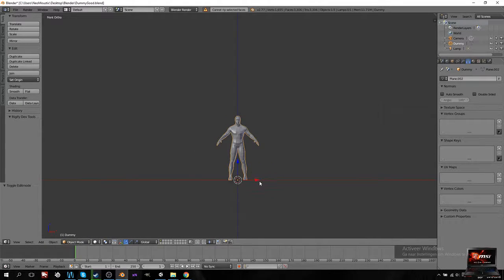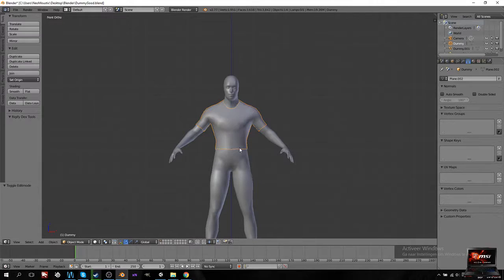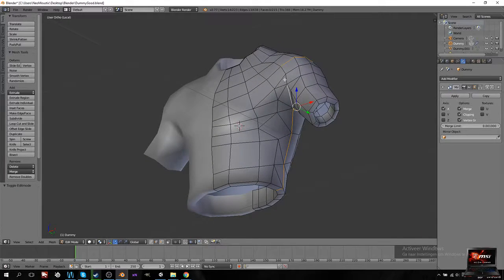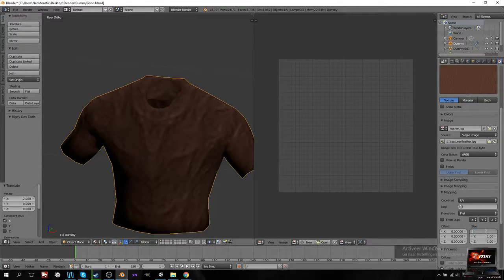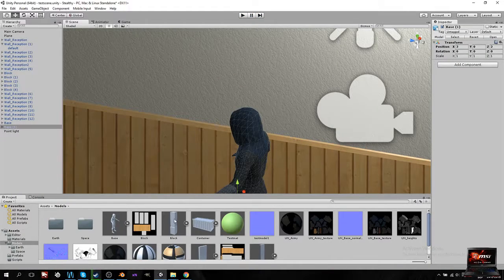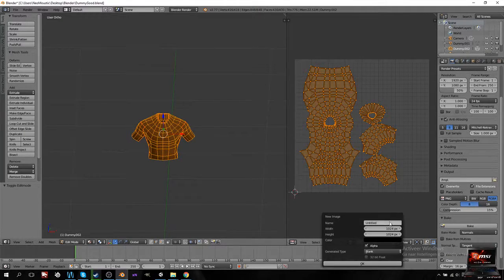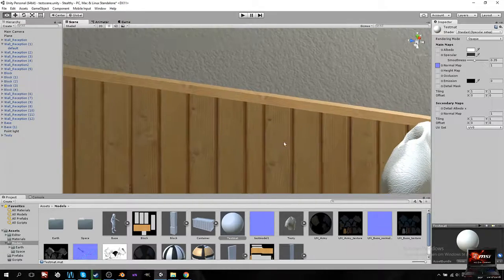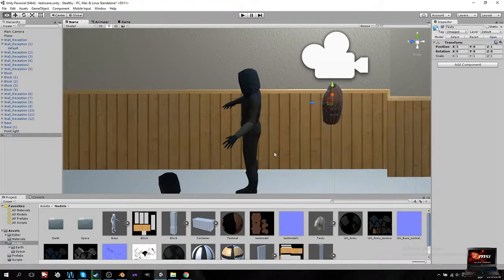Creating normal maps in Blender